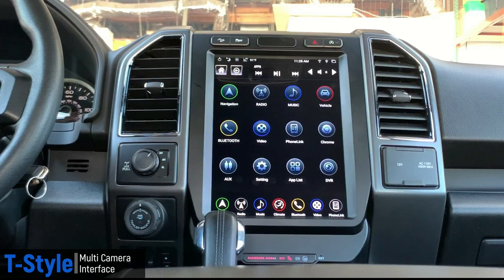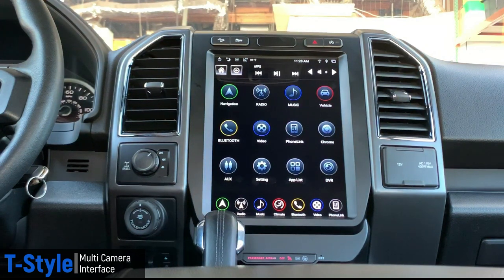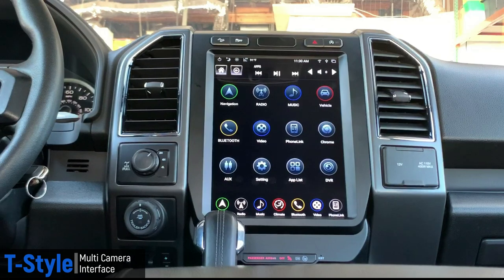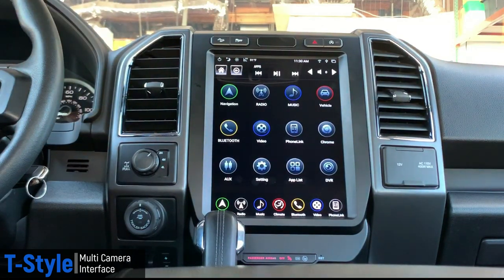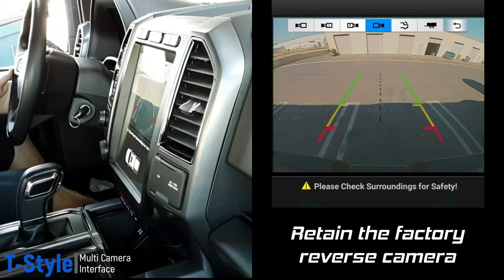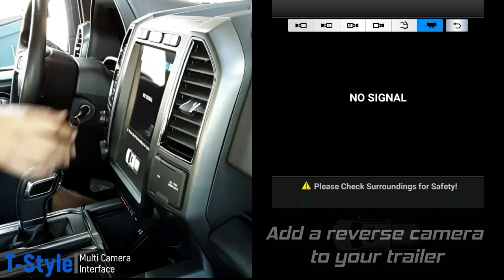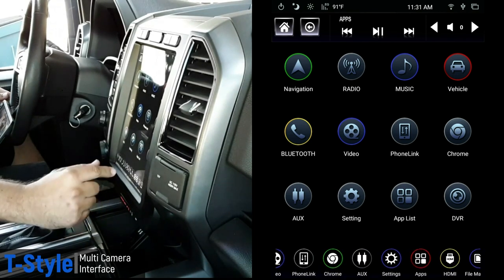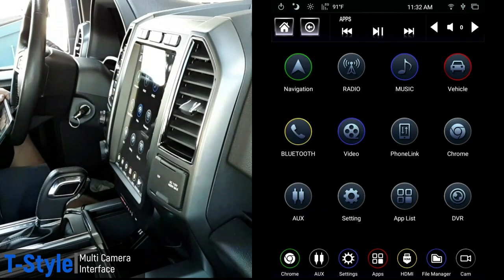LinksWell T-Style Radio Multi-Camera Interface Demo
In this video we preview our new Multi-Cam adaptor for our T-Style Radios.